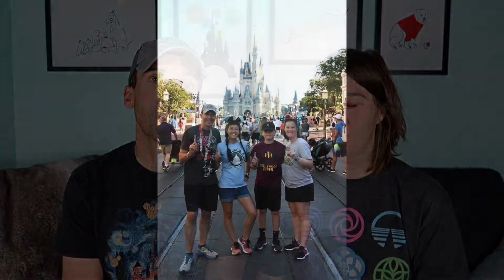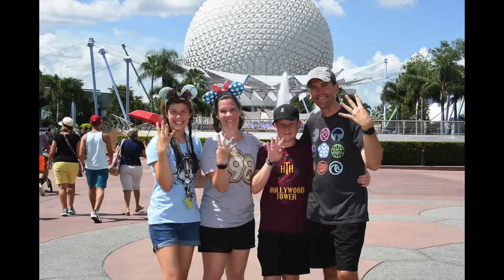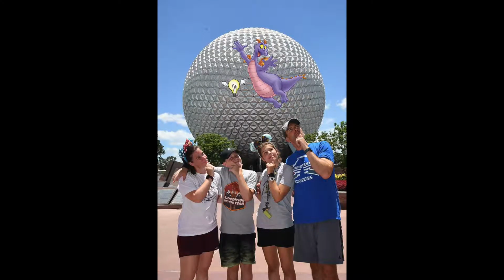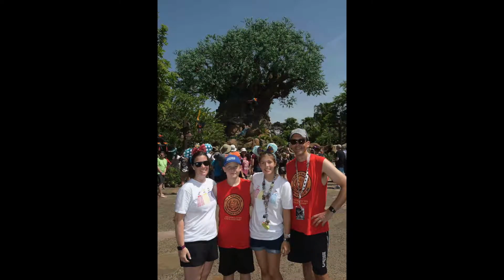Disney Planning - is the Memory Maker photo service worth the cost? PhotoPass tips and tricks!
In this video, we talk about our experiences with purchasing Memory Maker and Disney's PhotoPass photographers. Whether it's in-ride photos, brief videos, or posed photos in front of park icons, we show you examples of PhotoPass pictures we got during our July 2019 visit and explain what we like about the service.

What is two tiny wings?

Oh, hello there! We have been going to Walt Disney World all of our lives, and we are so excited to share our family's travels with you! Join us as we spread our two tiny wings to spark our imaginations experiencing parks, resorts, dining, attractions, and all of the magic that Walt Disney World has to offer.